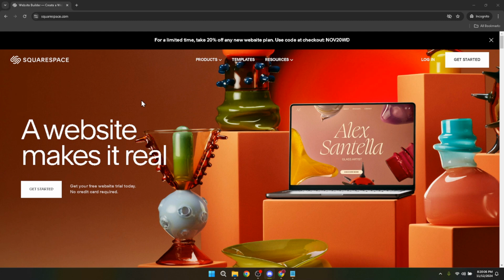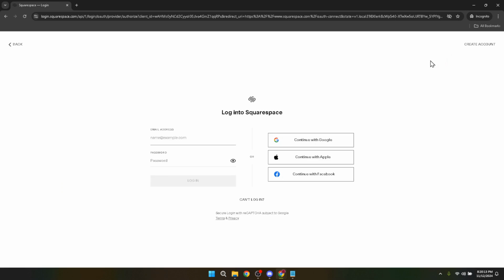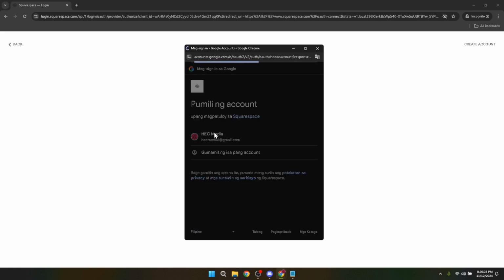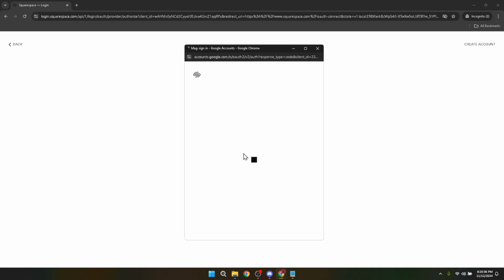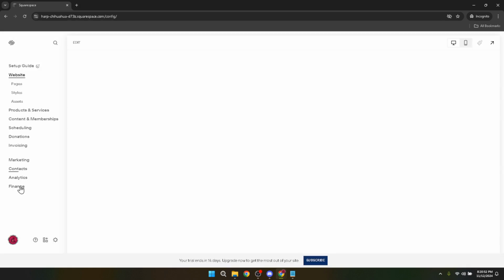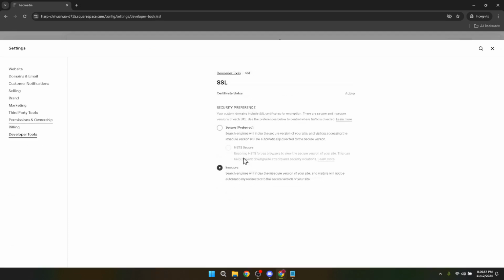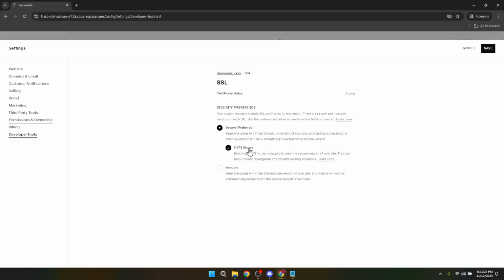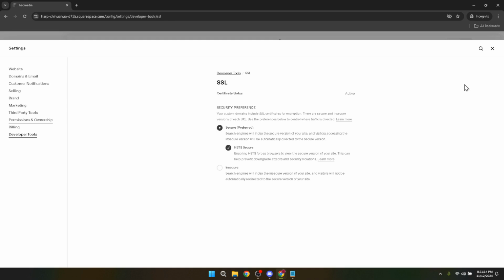How to Make My Squarespace Site Secure (Full 2024 Guide)